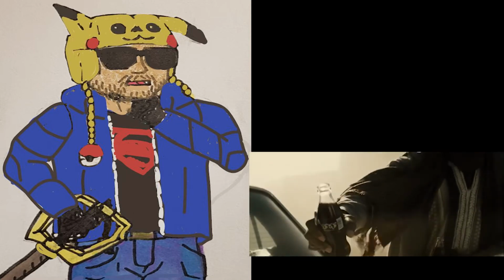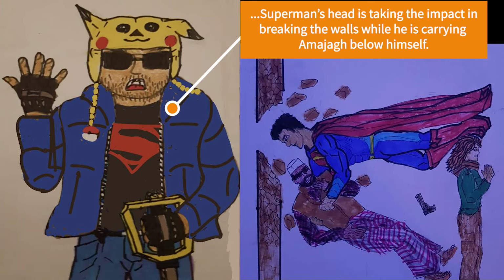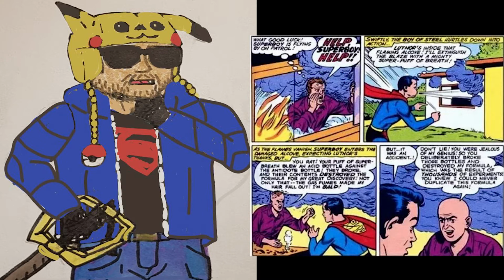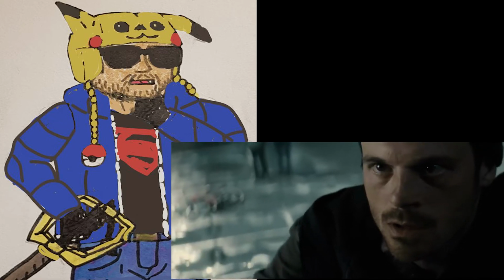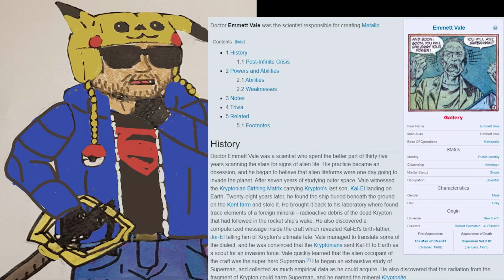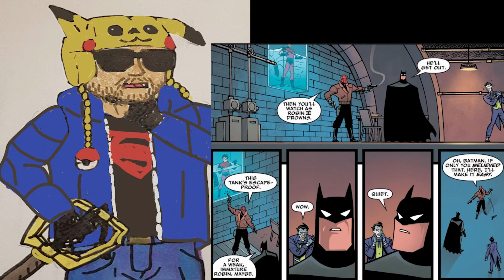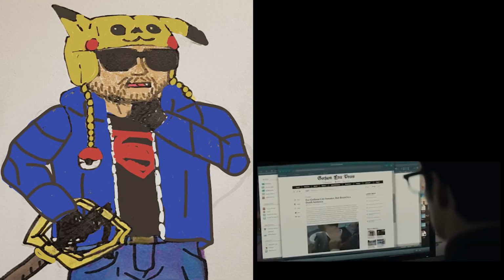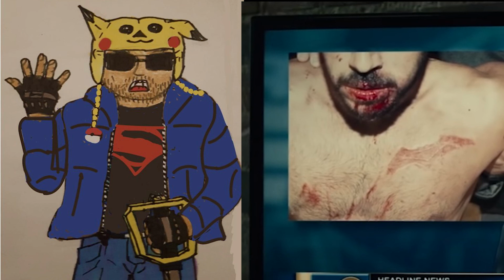Batman v Superman: Dawn of Justice - Unbiased Review Part 2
As the Snyder Cut has been announced to come out in March 2021, I decided to take the opportunity to review this movie before it's official sequel comes out. However as it is a 3 hour movie, it is best to fine tone it down to 5 parts so I can get as accurate review out of it as possible.

In this video, I will be covering the first hour of the film with my commentary on how I have understood the plot and explain what I know about comics.

Also, as I don't like to consider myself as a hardcore Snyderbot obsessed with the director in a positive or a negative way, I have decided to make this as fair and unbiased as possible.